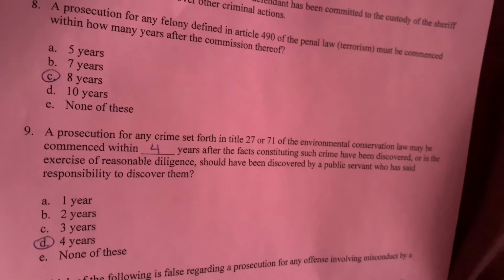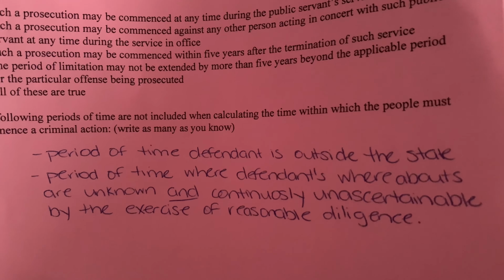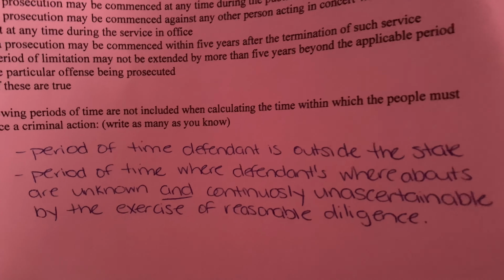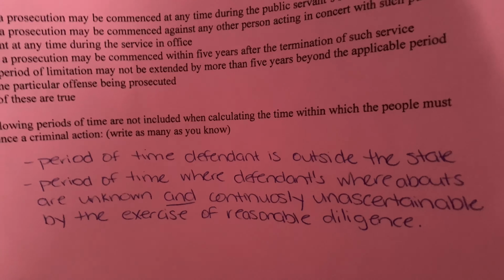Practice Test 3; CPL Article 30 ￼